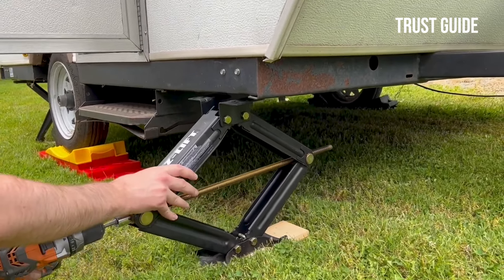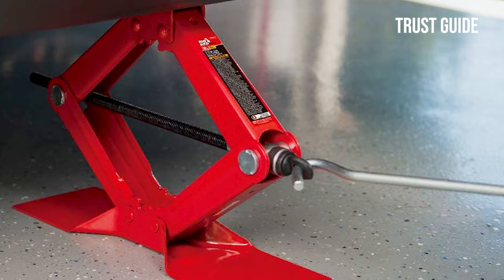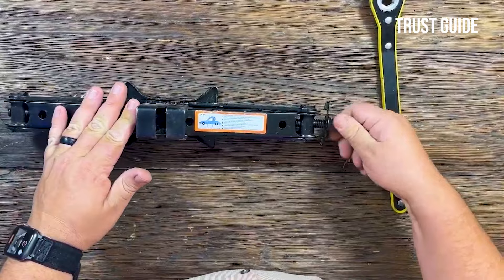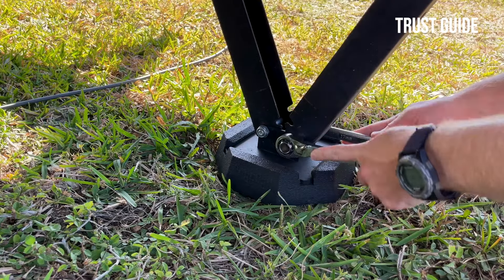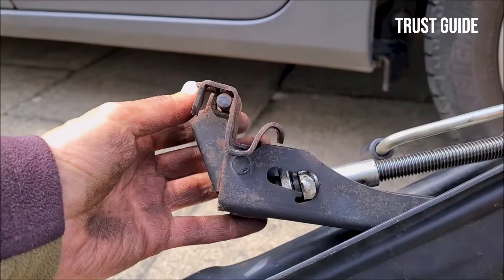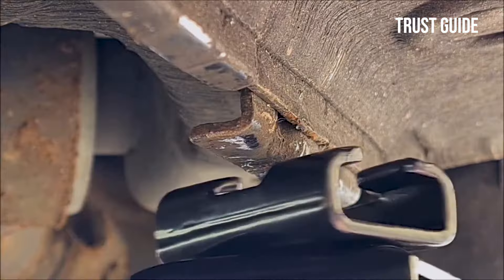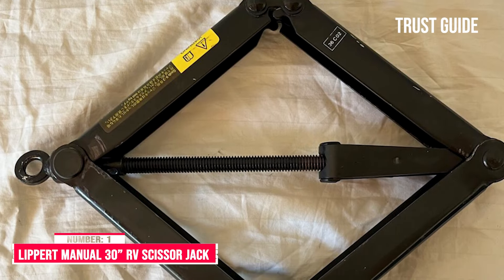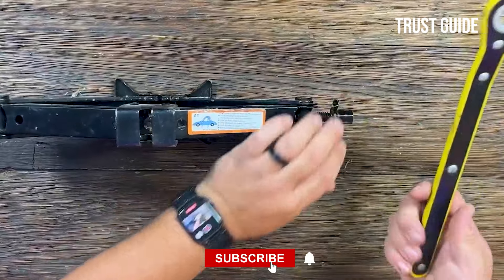Top 7 Best Scissor Jack You can Buy Right Now [2025]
Are you Searching for the Best Scissor Jack  in 2025? So now you are in the right place for getting the valuable info on Scissor Jack .

Links to the Best Scissor Jack are listed below.

00:55 BIG RED T10152 Torin Steel Scissor Lift Jack Car Kit

02:04 EAZ LIFT 48830 Heavy-Duty Scissor Jacks

03:13 WEIZE Camper RV Trailer Stabilizer Leveling Scissor Jacks

04:19 LEADBRAND Scissor Jack 1.5 Tons

05:23 TONDA Scissor Jack 2 Ton

06:29 BIG RED AT10152BR

07:23 Lippert Manual 30" RV Scissor Jack